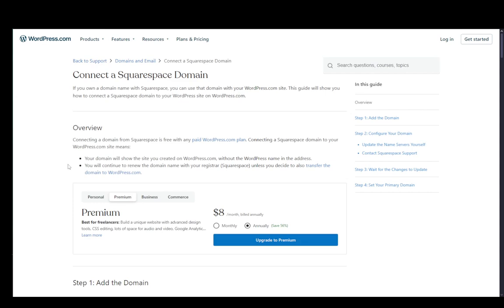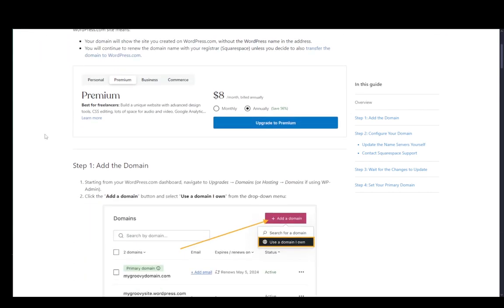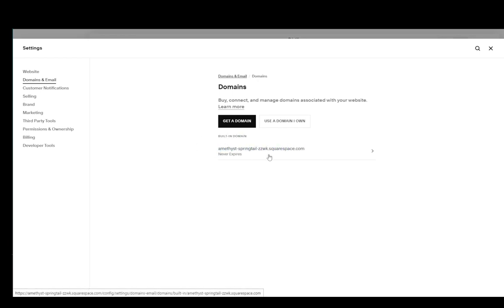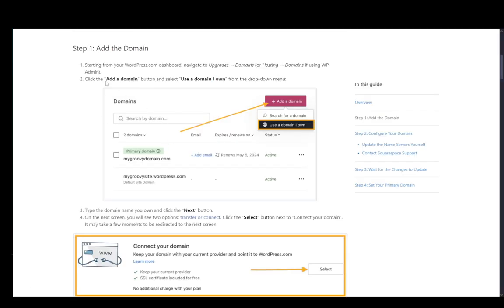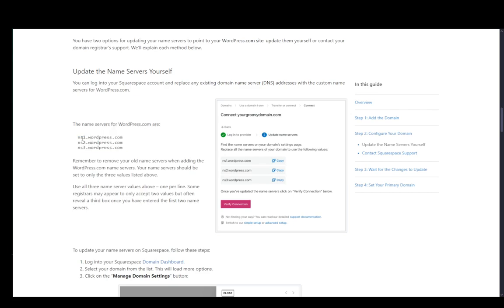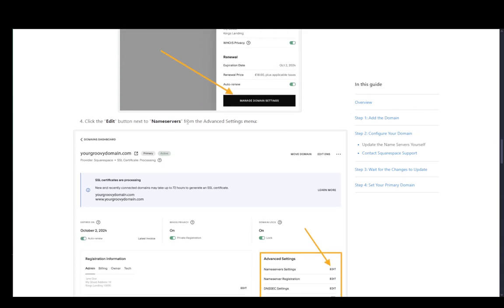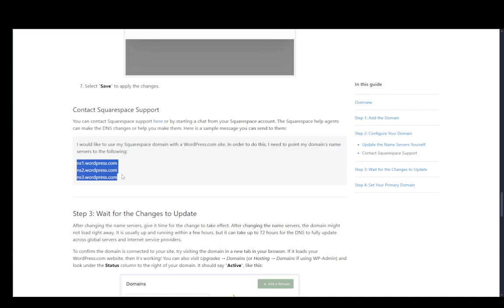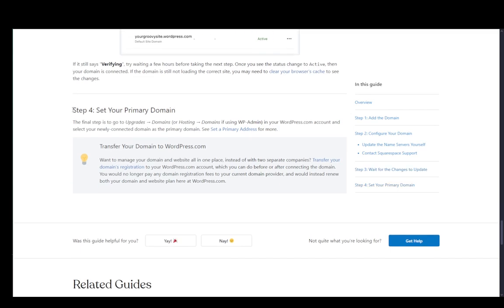How To Connect Squarespace Domain to WordPress Tutorial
Today we talk about connect squarespace domain to wordpress,squarespace domain,squarespace tutorial,how to connect a domain in squarespace,how to buy a domain squarespace,connecting domain squarespace